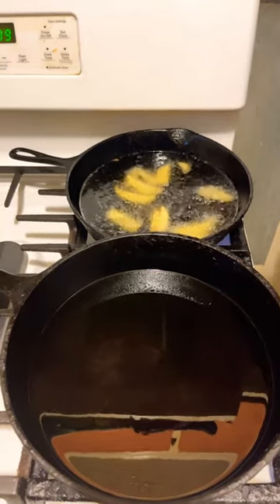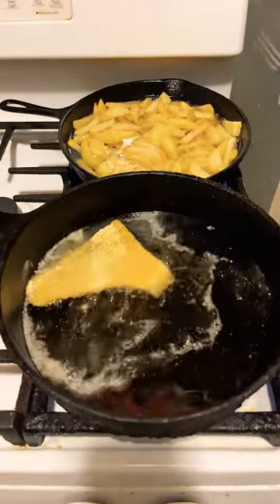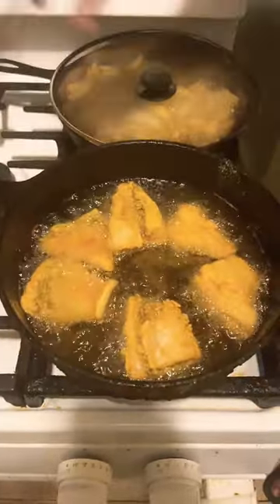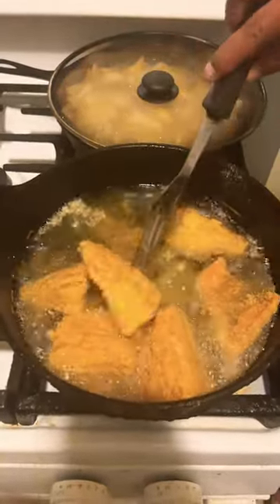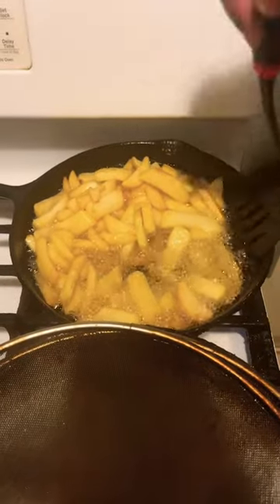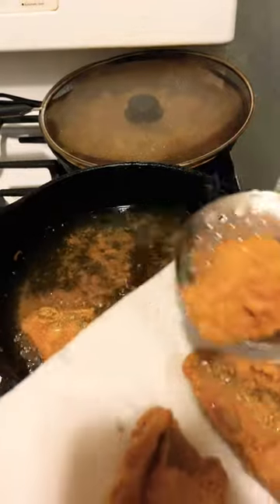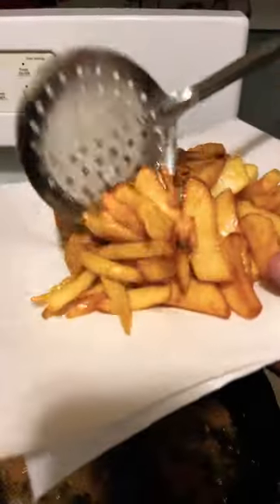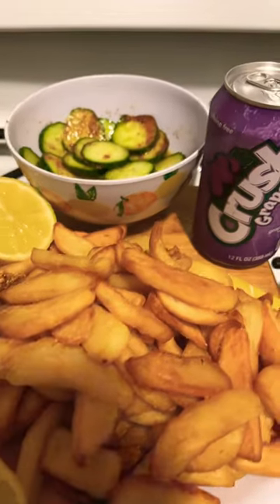Fish And Chips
Today I made fish and chip with white bass and  perch fish with french fries and a cucumber salad with tajin.

Ingredients

Perch fish
White Bass fish
Onion powder
Garlic powder
Seasoning salt
Cucumbers
Steak Fries